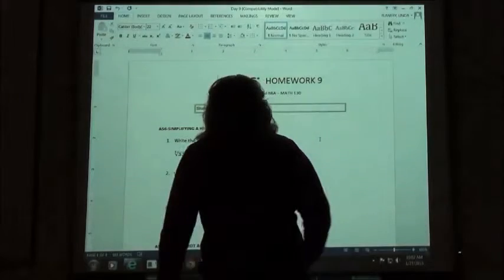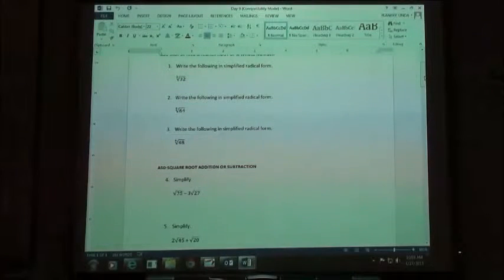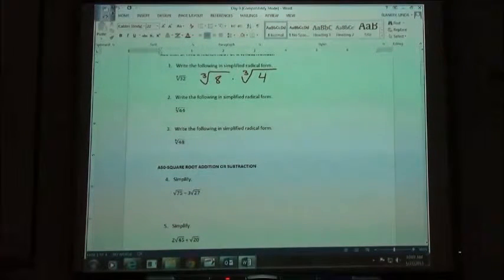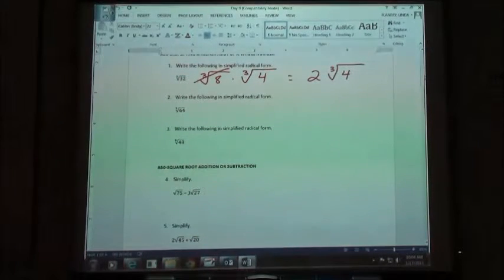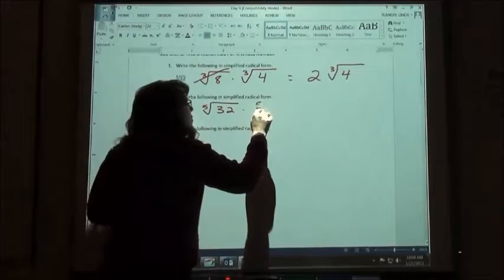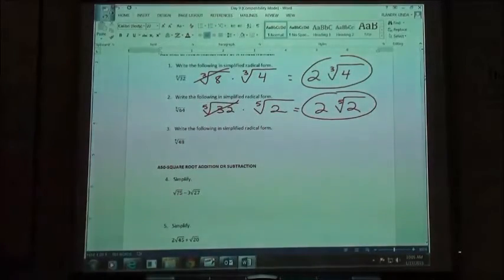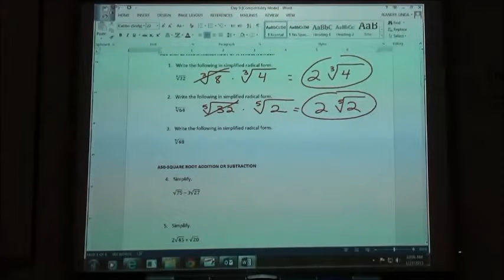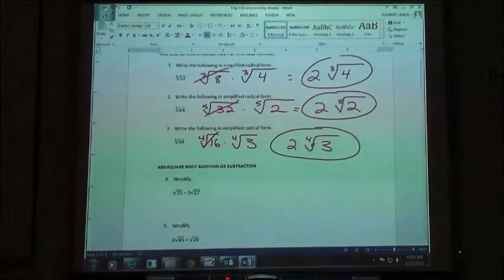A56-Slow version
College Alg.